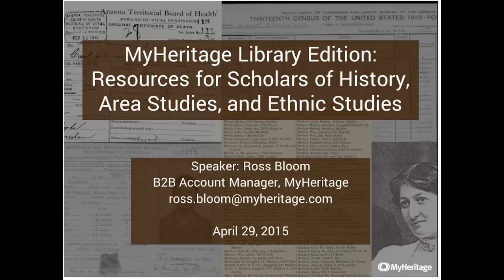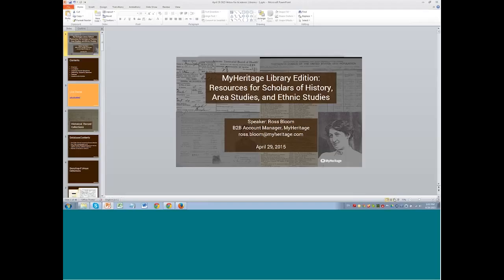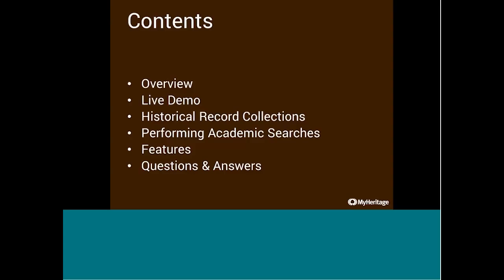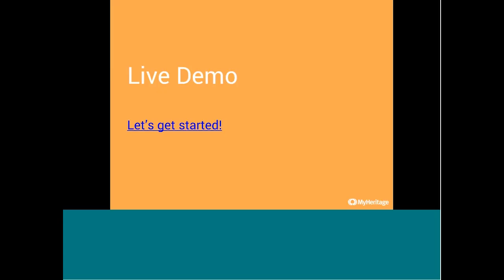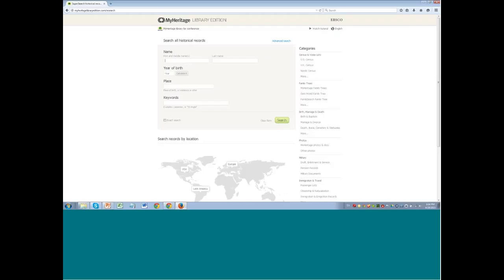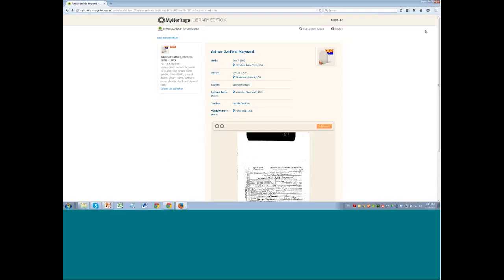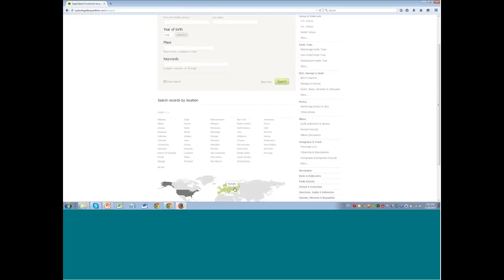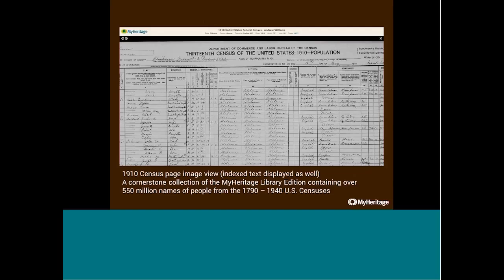MyHeritage Library Edition: Primary Sources for History European Studies and Ethnic Studies WEBINAR